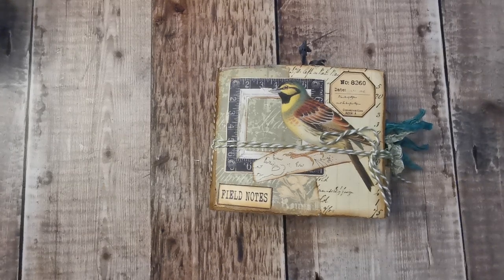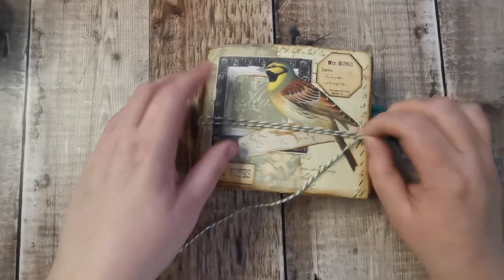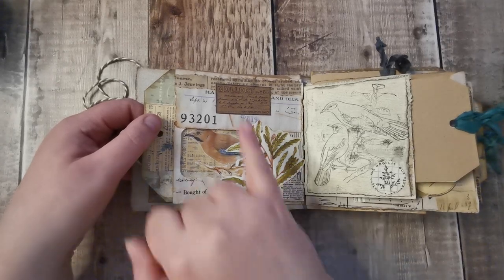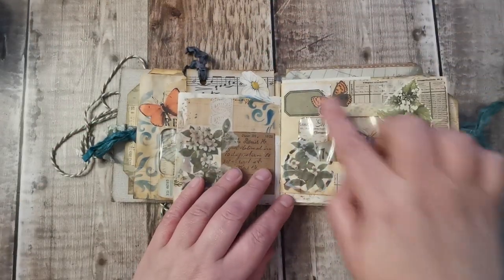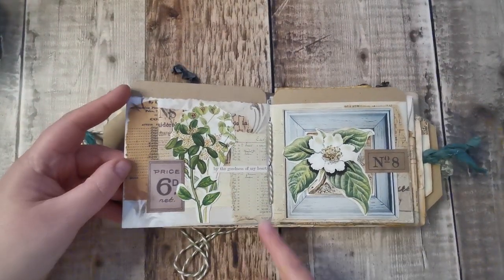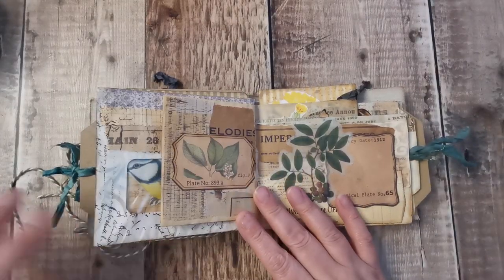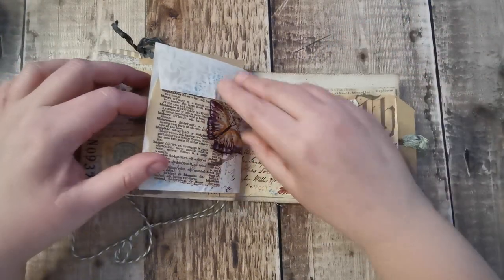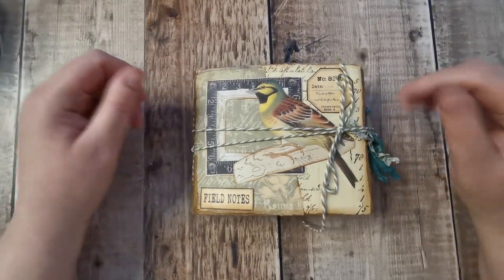Final Flip Through - Junk Mail Journal Series ~ Envelope Journal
If you are enjoying my content then please consider giving my videos a thumbs up - leave a comment plus if you haven't already then consider subscribing to my channel - these really help my videos to get seen in the recommendation's which helps my channel to grow.

Anna from @PinkMonarchPrints

Mailing address -
Tania Bowmar
4 Valley Road
Kimberley
Nottingham
Ng16 2hl
UK

Julie from @Camelia Crafts Designs